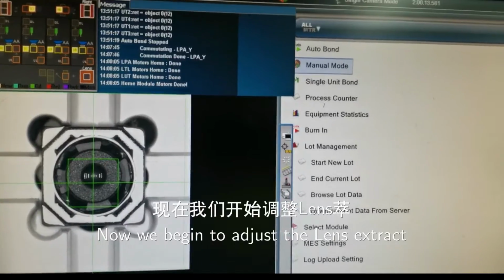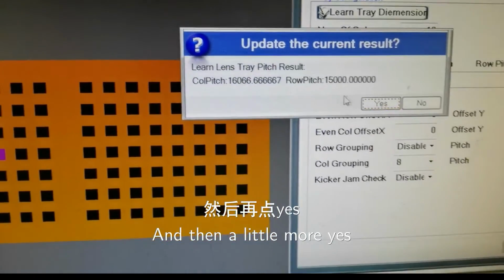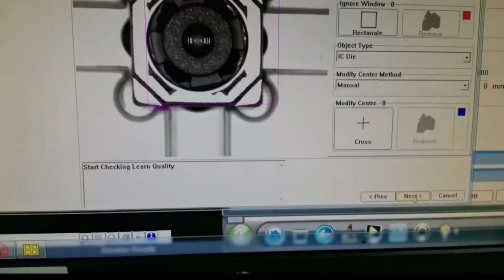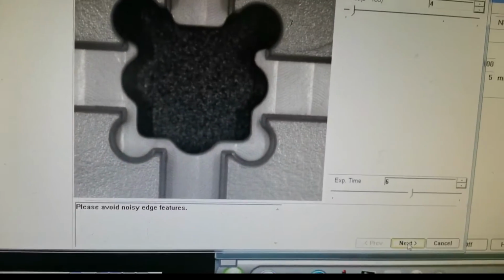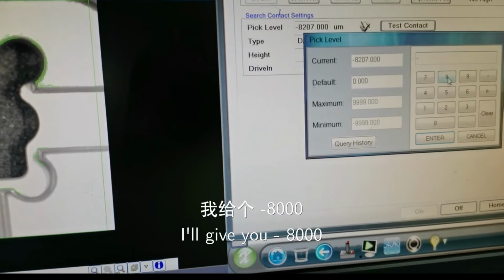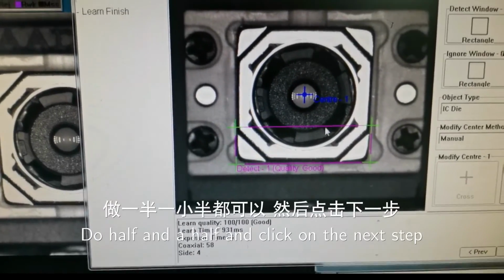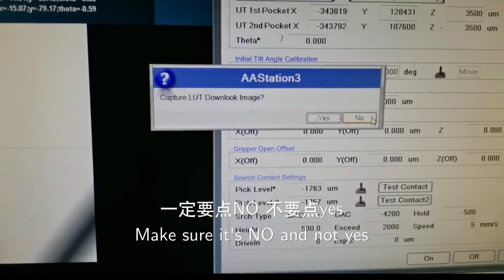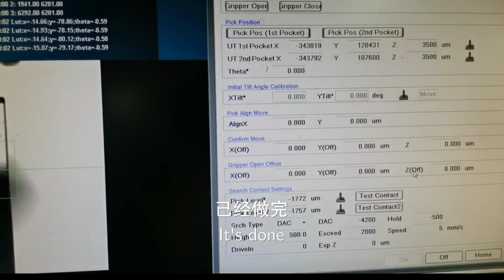3 June 2021